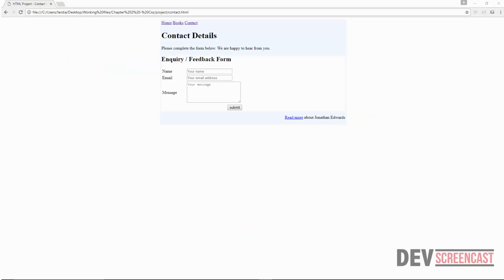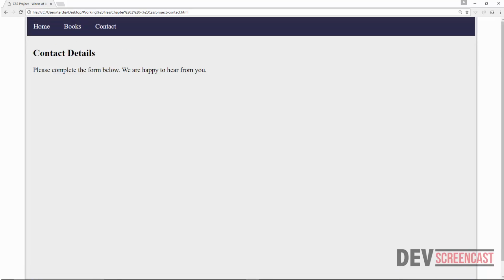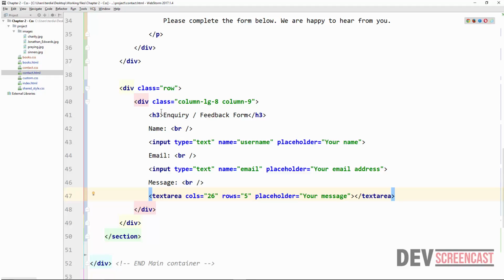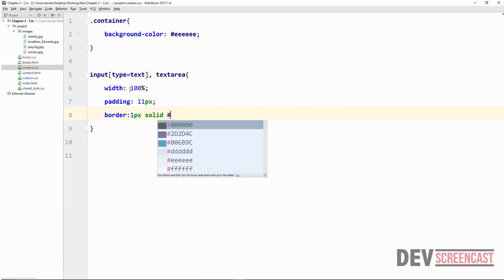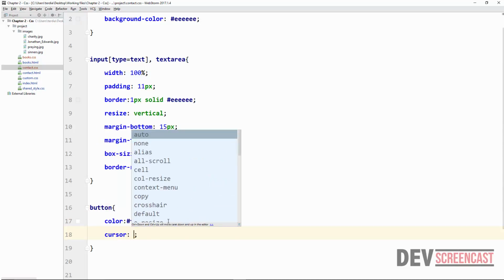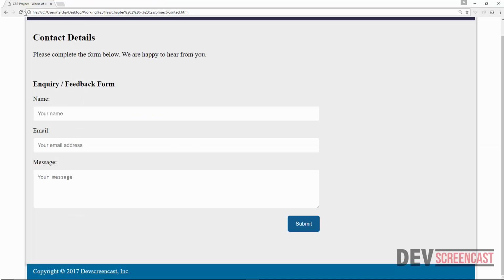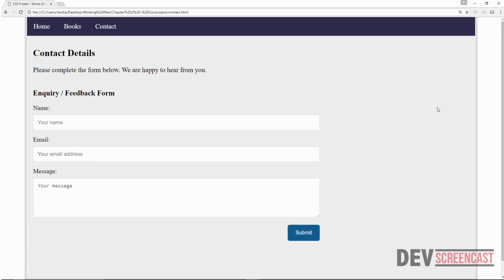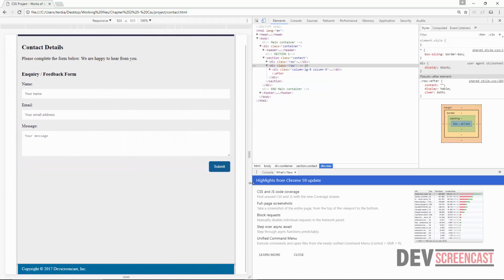Building a Responsive Website - Styling Contact Form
In this lecture you will learn how to apply previously created responsive elements to the contact page, form and fix some bugs from previous letter.